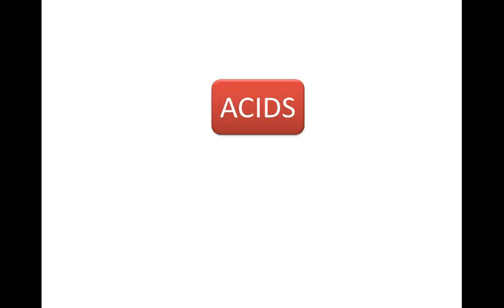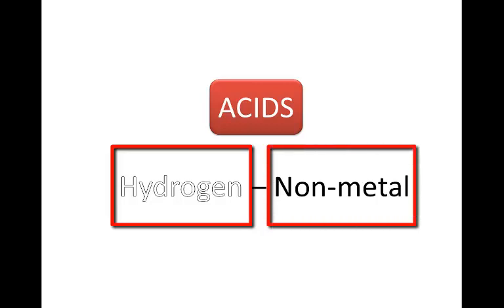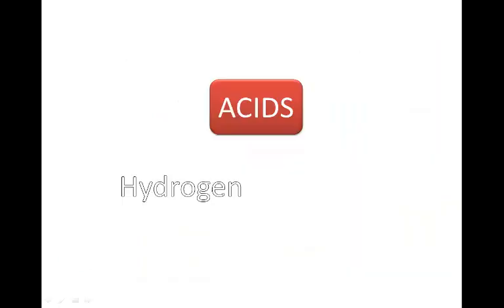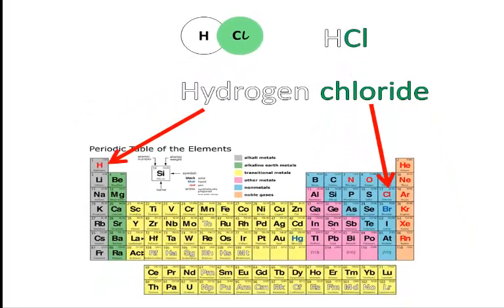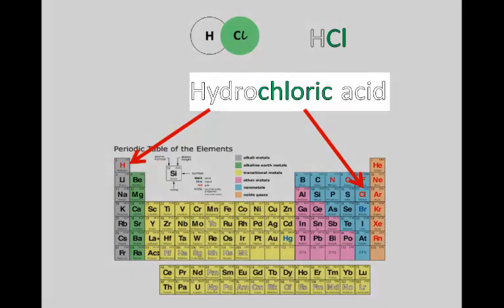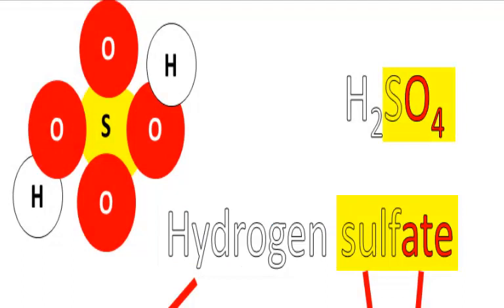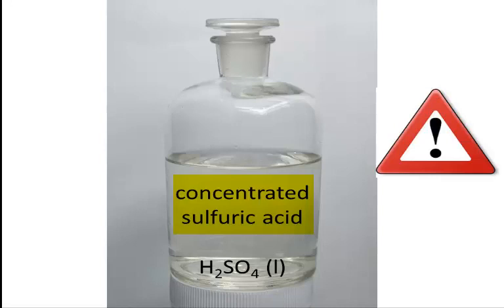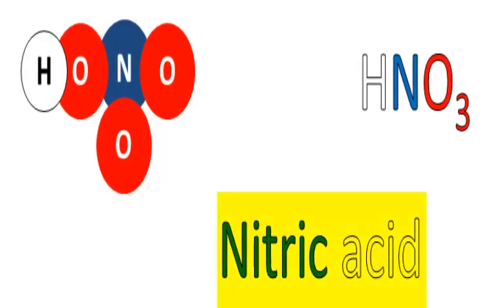Naming acids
Answer accompanying quiz (link below) | An introduction to naming acids | Link to self-marking quiz